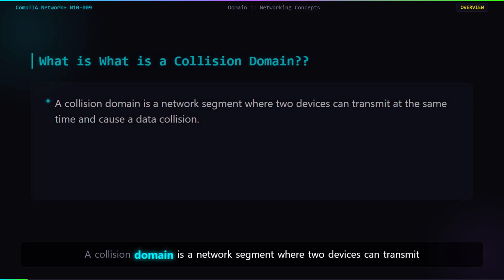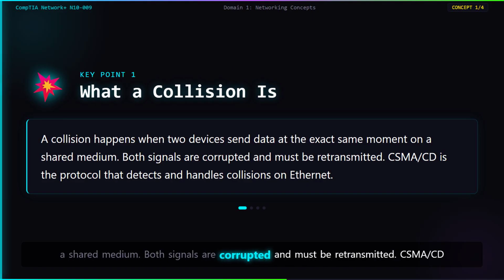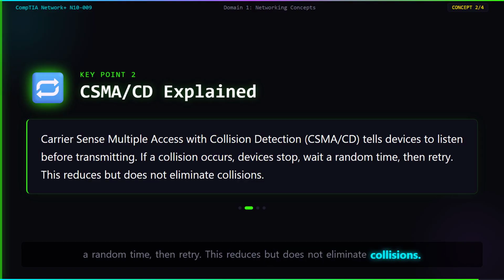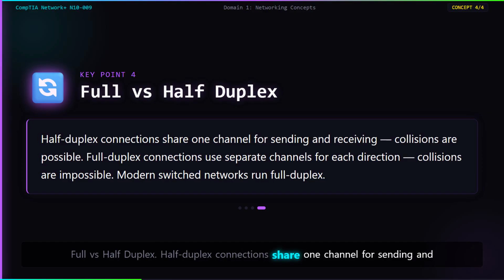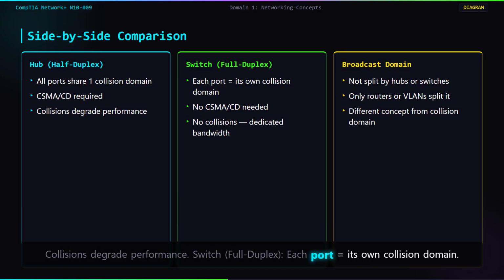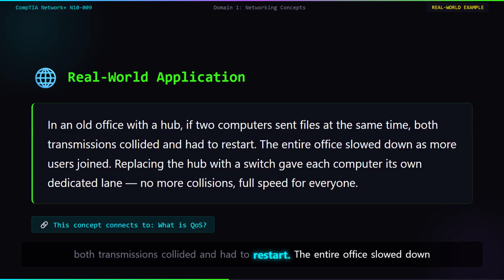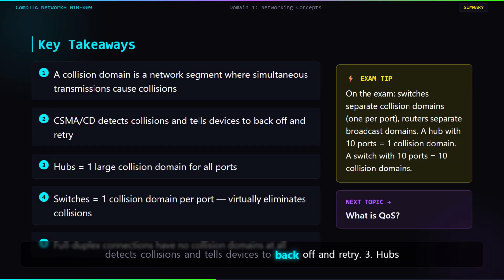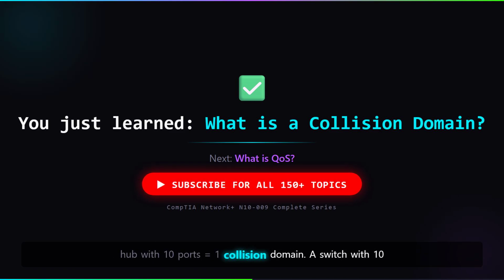Collision Domain Explained | CompTIA Network+ N10-009-1.19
What is a Collision Domain? — CompTIA Network+ N10-009 Study Guide

A collision domain is a network segment where two devices can transmit at the same time and cause a data collision. Collisions corrupt both signals and force devices to retransmit. Modern switches eliminate collisions by giving each port its own dedicated collision domain.

In this video you'll learn:
  💥 What a Collision Is
  🔁 CSMA/CD Explained
  🔀 Hubs vs Switches
  🔄 Full vs Half Duplex

EXAM TIP
On the exam: switches separate collision domains (one per port), routers separate broadcast domains. A hub with 10 ports = 1 collision domain. A switch with 10 ports = 10 collision domains.

TIMESTAMPS
00:00 Intro
00:17 Overview
00:35 What a Collision Is
00:53 CSMA/CD Explained
01:13 Hubs vs Switches
01:30 Full vs Half Duplex
01:49 Full Breakdown
02:16 Real-World Example
02:37 Quick Recap
03:04 Outro & Exam Tip

NEXT VIDEO
What is QoS?: Coming soon to the channel.